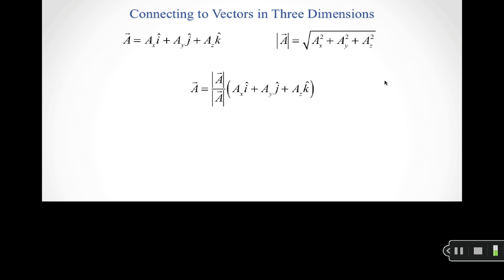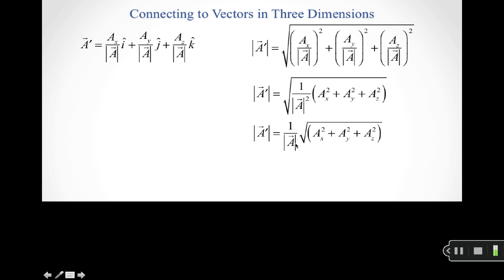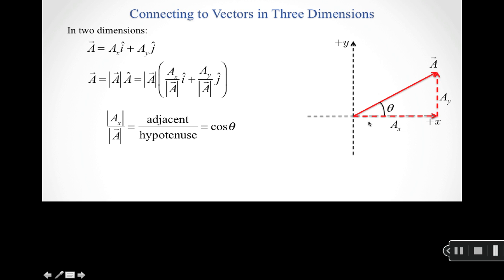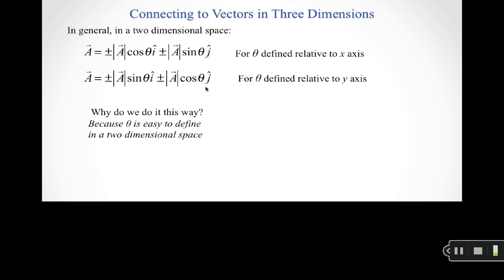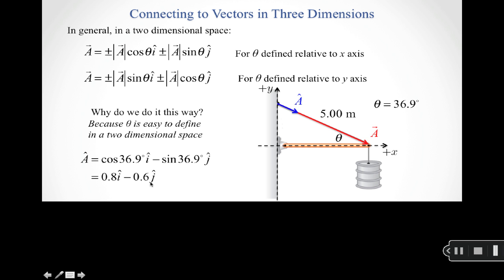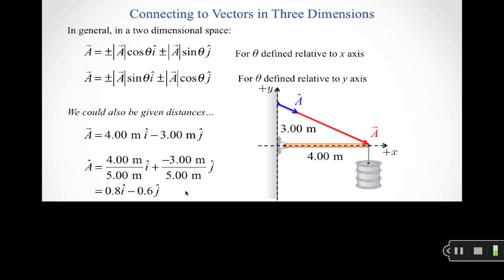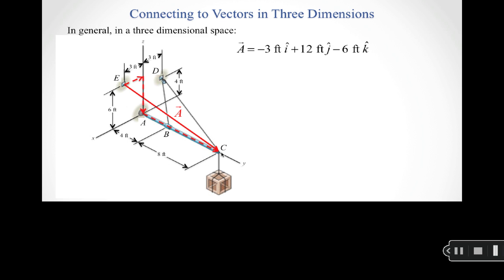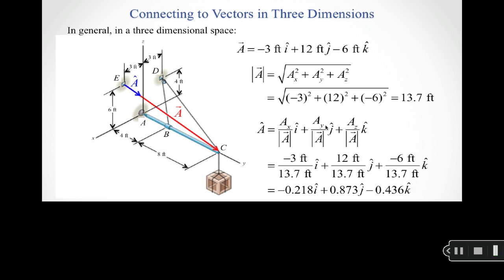Connecting to vectors in three dimensions